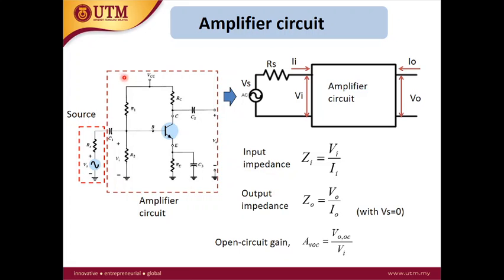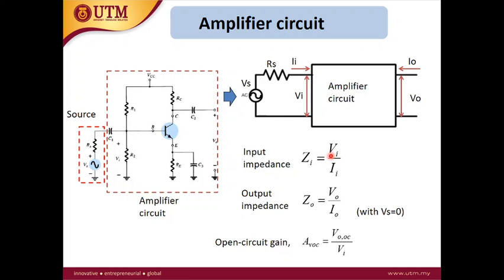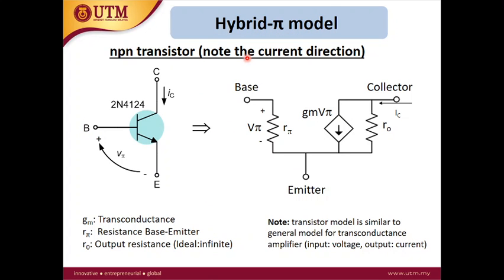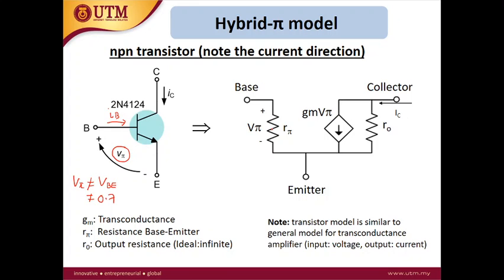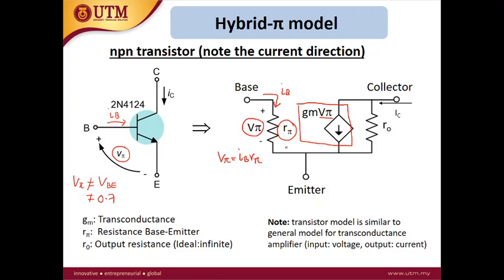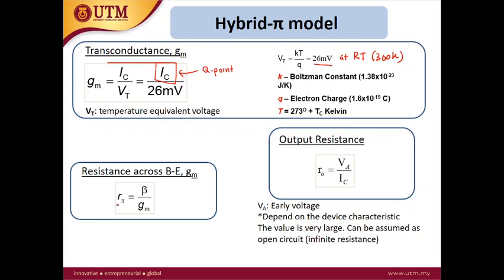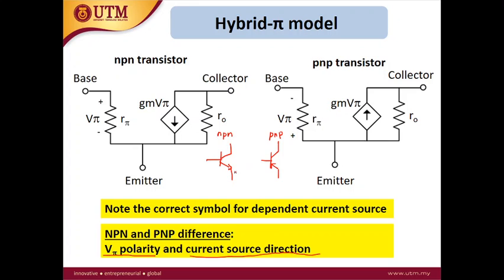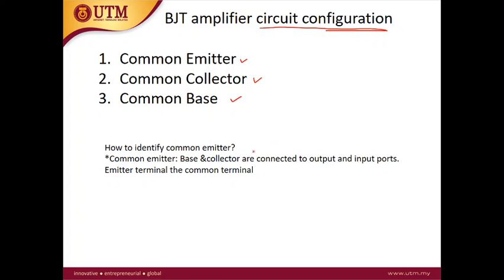Chapter 3 Part 3-1: BJT hybrid pi model